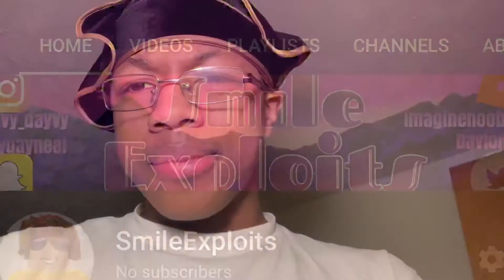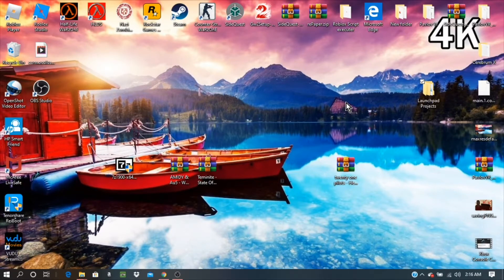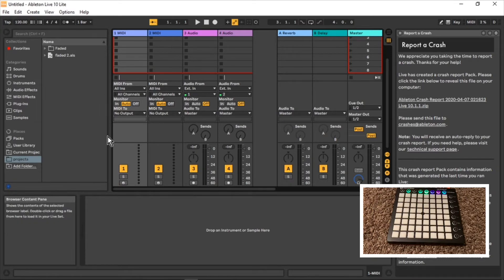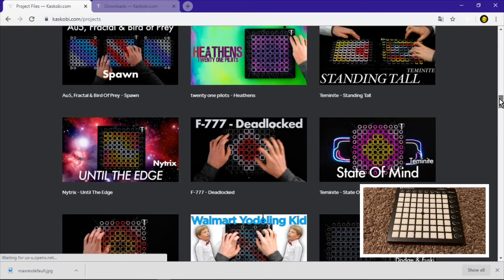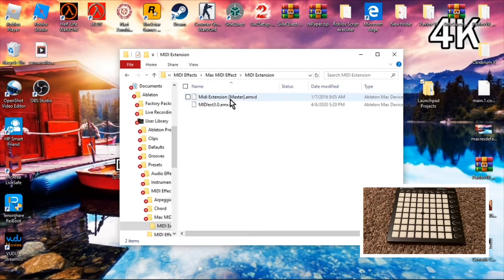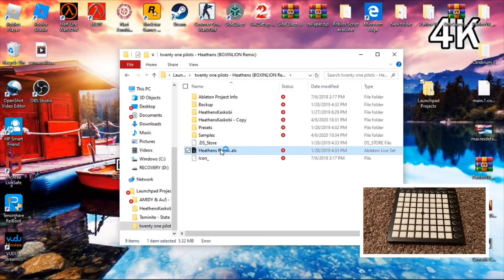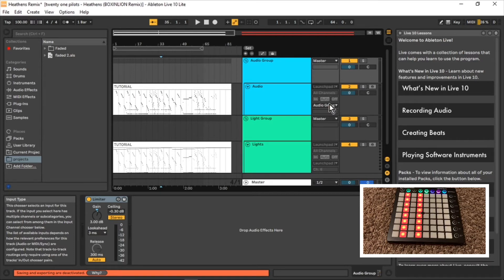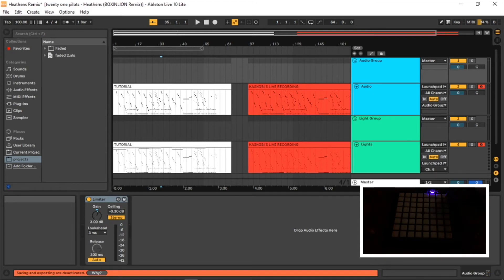How to play project files 2020 LaunchpadMK2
Remeber guys I’m new to this so if I’m doing something wrong lmk but this is what worked for me